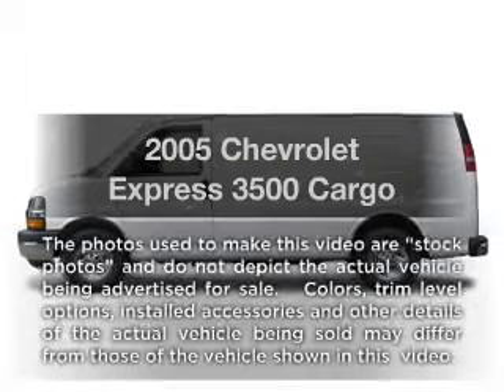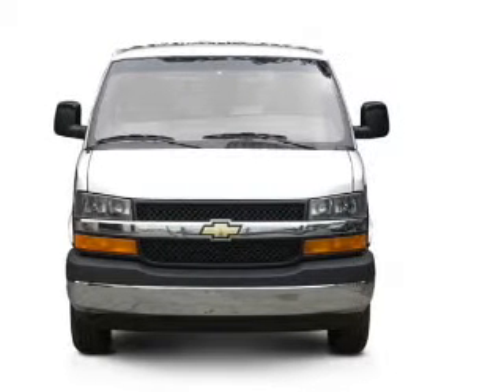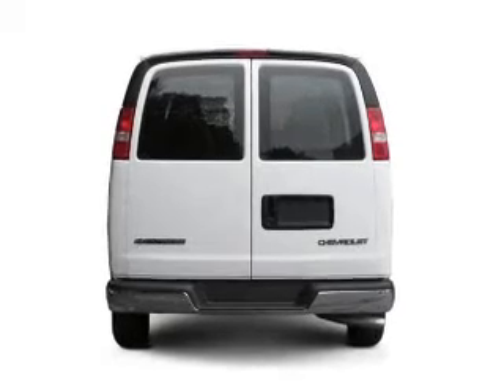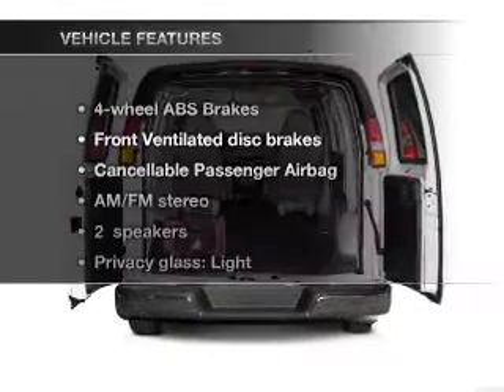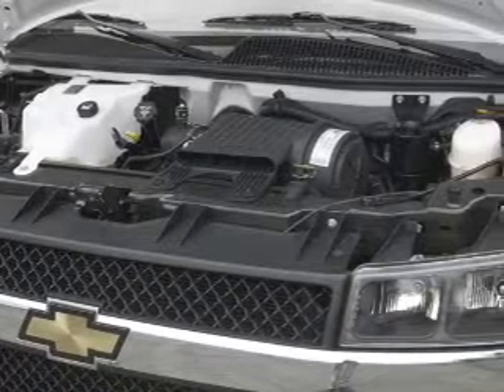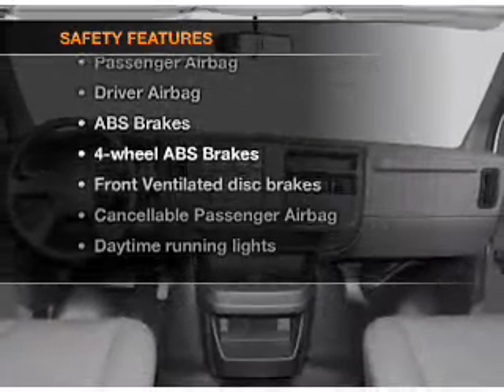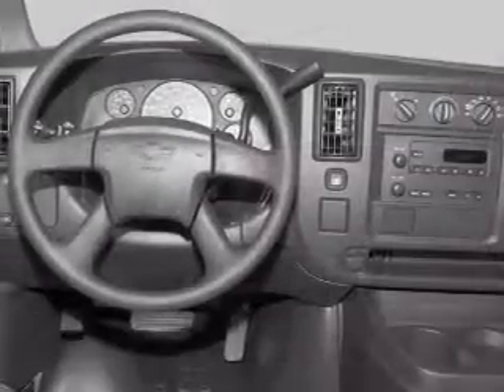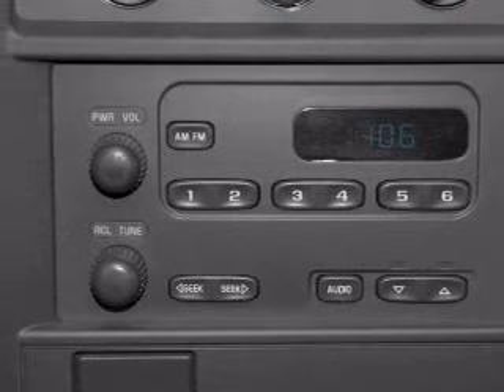2005 Chevrolet Express 3500 - Issaquah WA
Year: 2005
Make: Chevrolet
Model: Express 3500
Trim: Cargo
Engine: 4.8 liter 8 cylinder 16 valve
Transmission: 4-Speed Automatic
Color: Blue
Mileage: 33711
Address:
1500 18th Avenue South